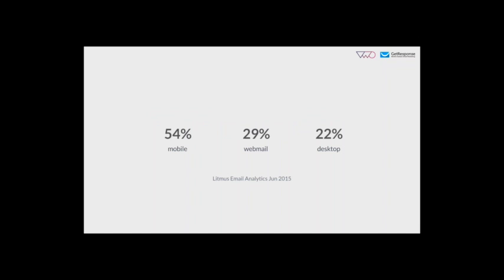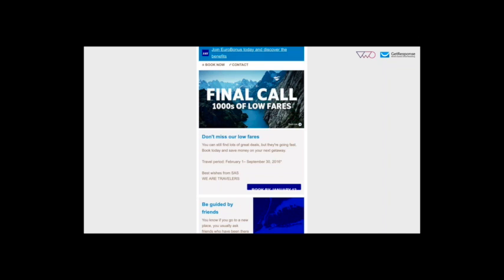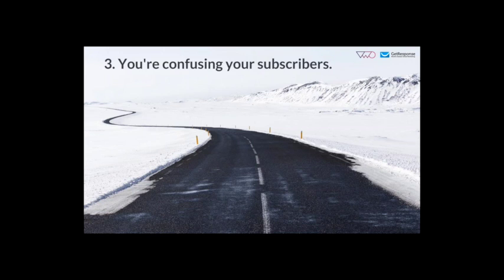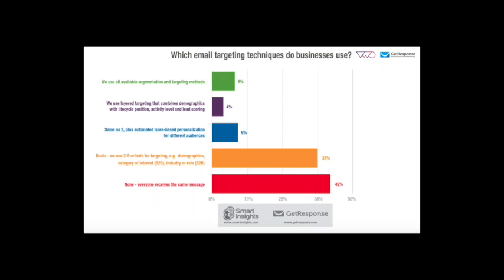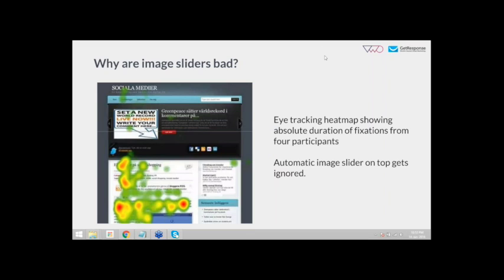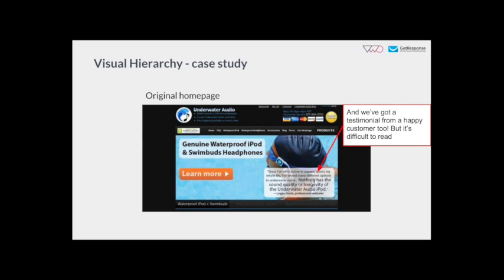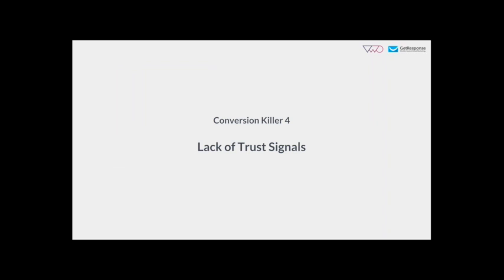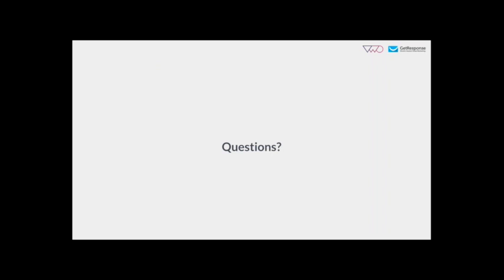VWO - GetResponse Webinar | 10 Conversion Killers and How to Fight Them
Conversion experts from VWO and GetResponse talk about 10 biggest reasons behind low conversion rates. And how to beat them all.

Key Takeaways:
1. Identifying the top 10 conversion killers for your website.
2. Data based hacks to counter low conversion rates
3. Maintaining the perfect conversation momentum between email and landing page.
4. A roadmap so you can start and execute this process within your business